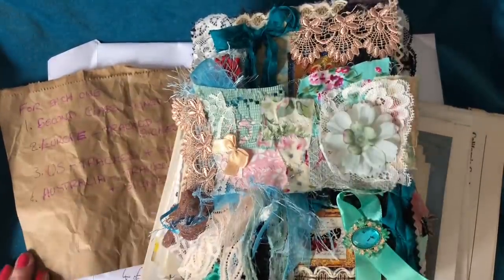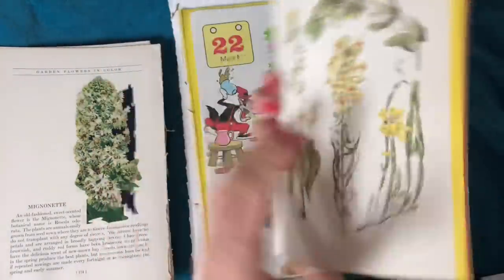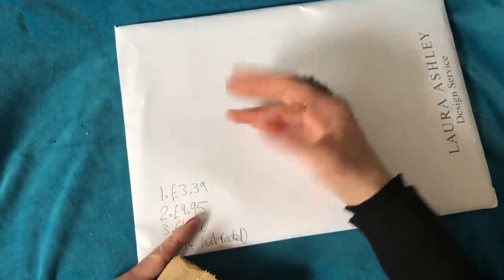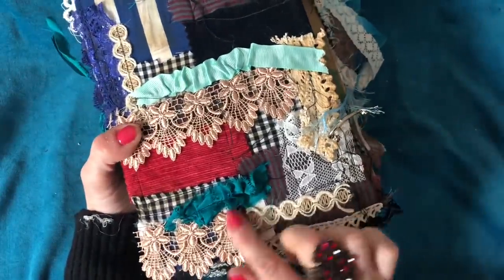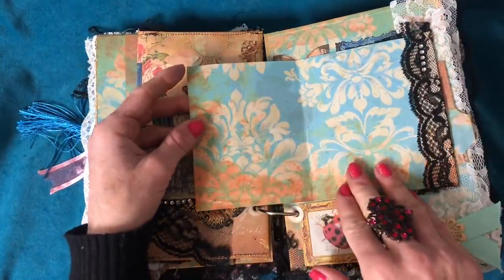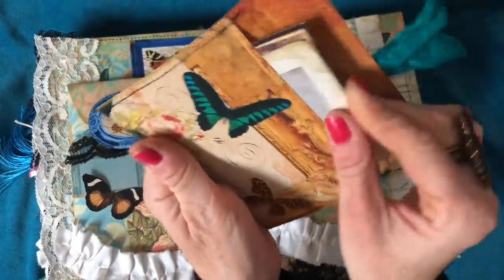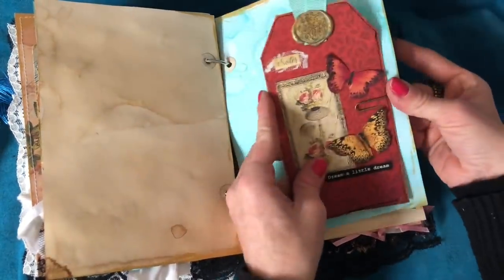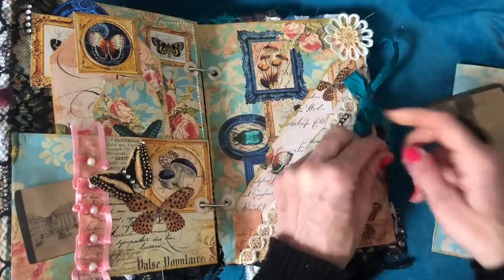Ring Bound Journal + Book Page Bundles For Sale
Hi -  I hope you like my latest Curators Collection Junk Journal kit. This is the third edition in the Curators Collection series, the other two collections are in my shop.

200gsm Smooth Paper for Printing from Inkjet Printer - beautiful qulity prints
Bosch Hot Glue Gun
1.5 inch large Book Rings - perfect for chunky ring bound journals
Tim Holtz Vintage Photo Distress Ink
HP 6950 Printer - Instant Ink Compatible